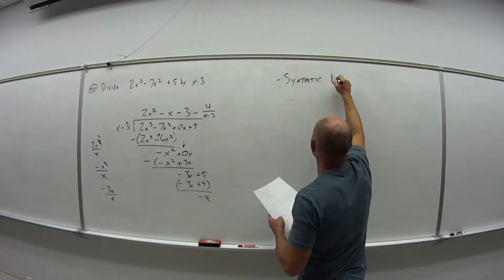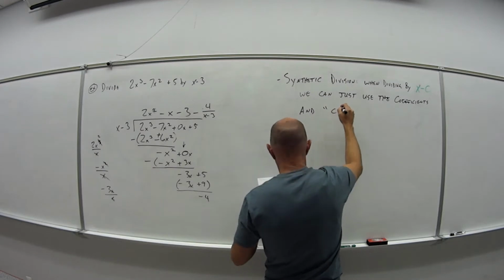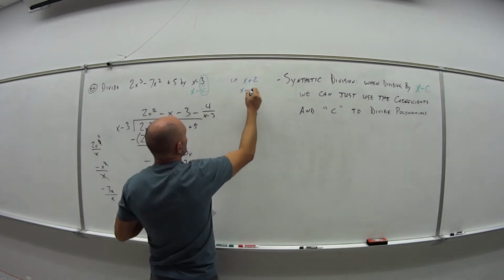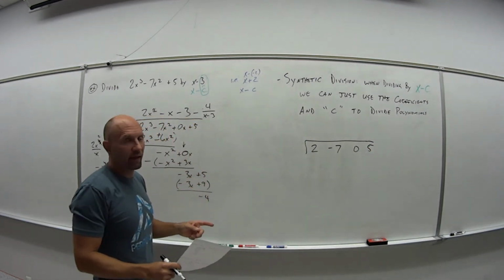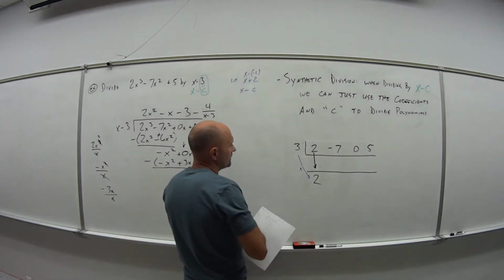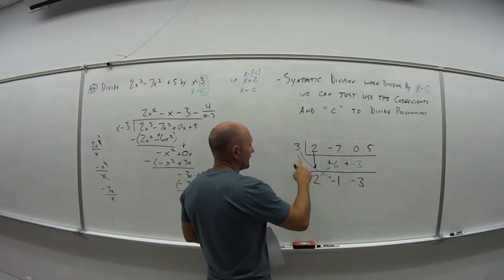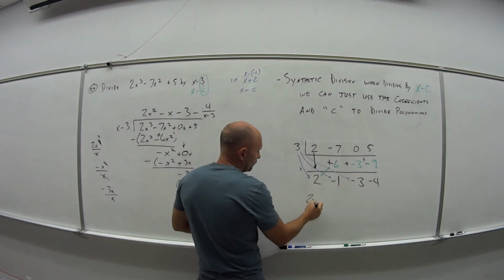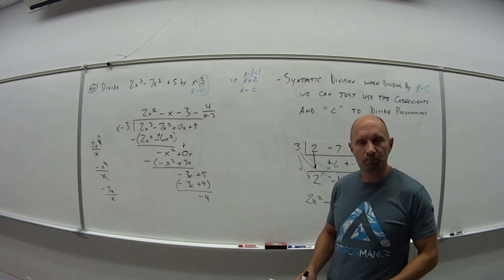3.3.2.3 Synthetic Division